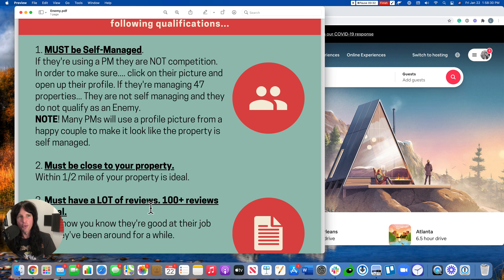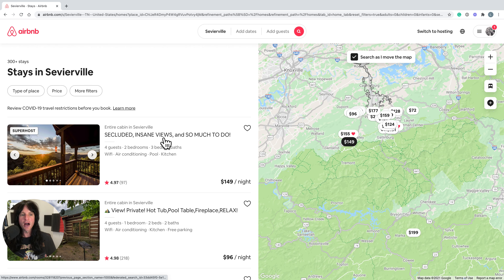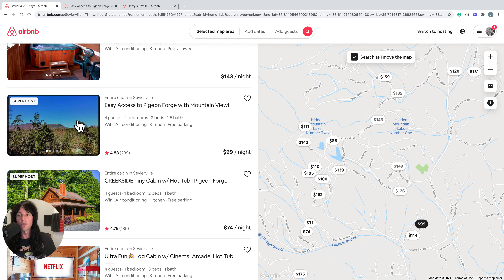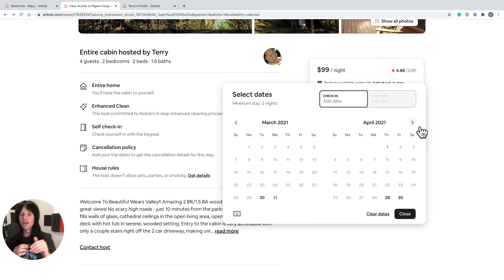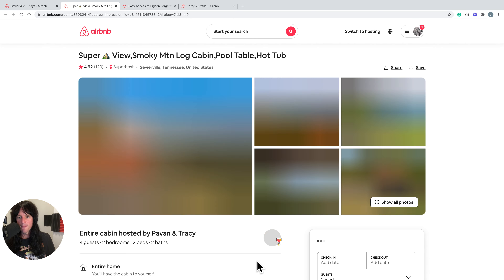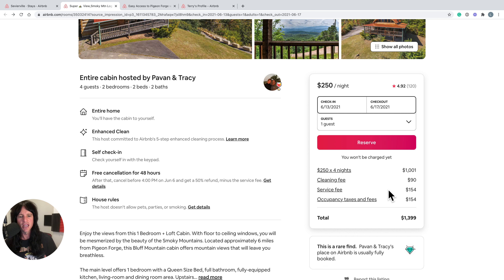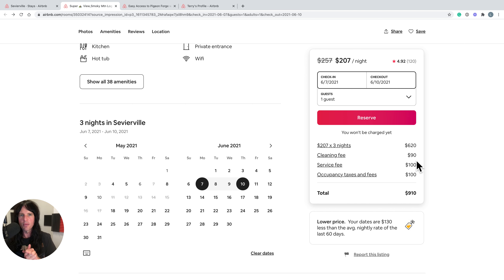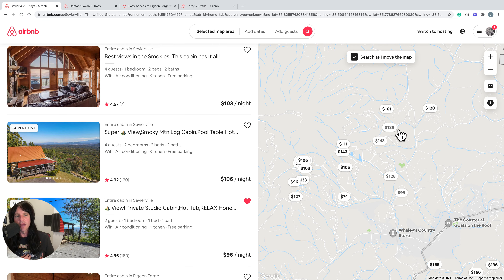Analyzing Airbnb properties without data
Don’t miss an episode of The Short Term Show podcast

Pick up a copy of Short-Term Rental, Long-Term Wealth: Your Guide to Analyzing, Buying, and Managing Vacation Properties